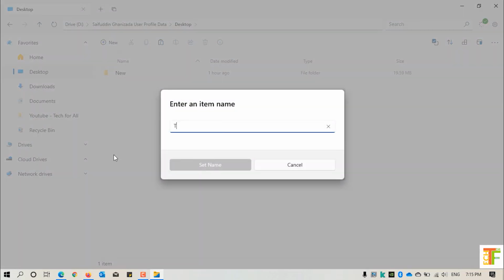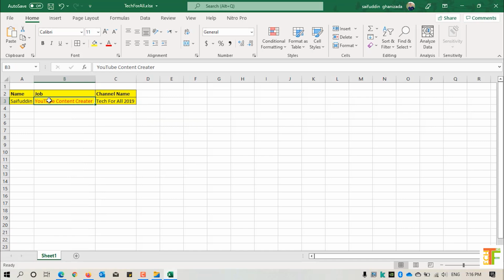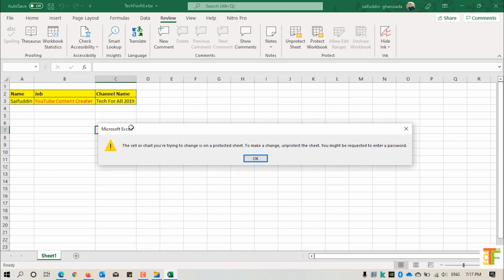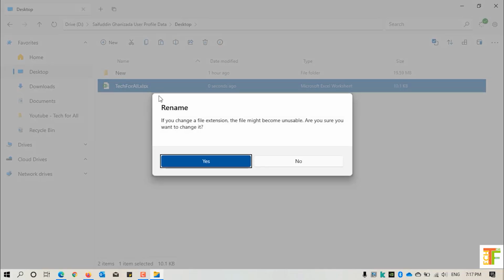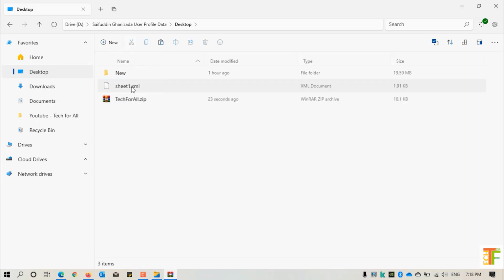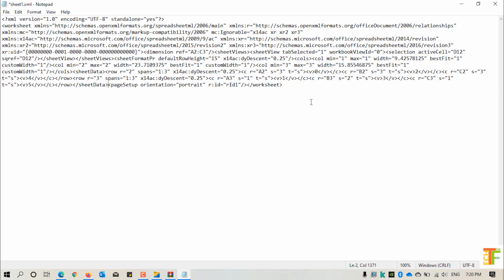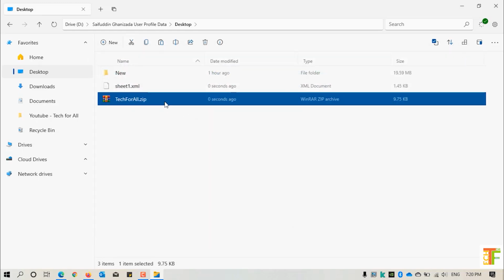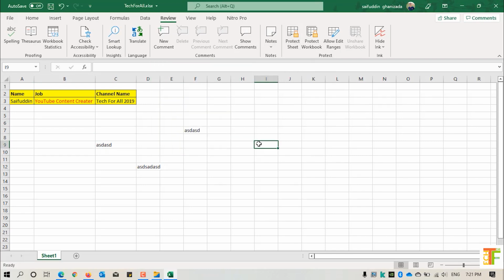Easily Unlock Any Protected Excel sheet without any password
Hey Guys,
In this video, I will show you guys how to unlock an excel sheet and remove its password and all the editing locked options.  All you need is WinRAR or 7Zip application for this tutorial.

⌚ 𝙏𝙞𝙢𝙚𝙨𝙩𝙖𝙢𝙥𝙨/𝙏𝙞𝙢𝙚𝙘𝙤𝙙𝙚𝙨
0:00 Intro
0:22 Creating a protected excel file
1:51 Unlocking the password protected sheet
4:08 Verifying if the unlocked excel sheet is editable
4:26 Wrap up